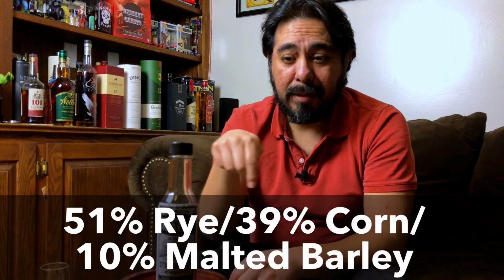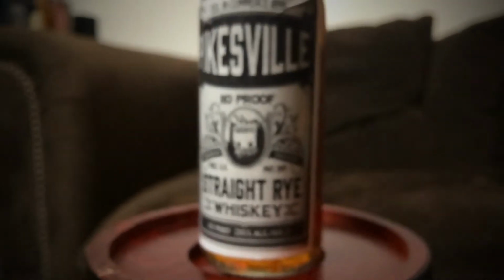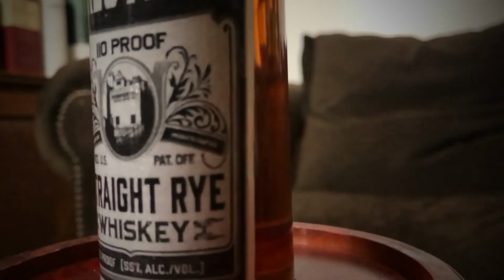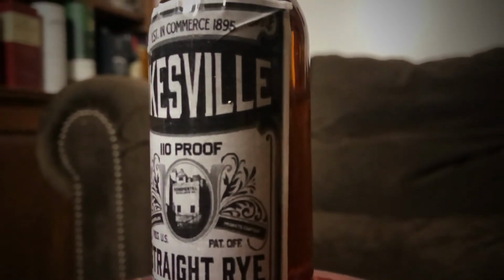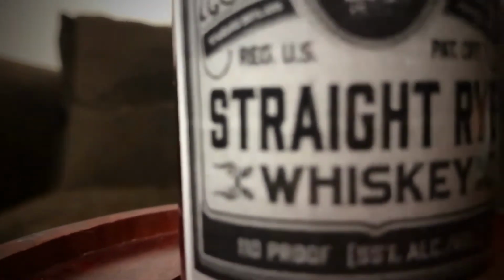PIKESVILLE STRAIGHT RYE WHISKEY - Prohibition Whiskey Survivor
Tasting Pikesville Straight Rye Whiskey bottled at 110% proof one of the oldest brands around. This will cost you around $50-55 dollars. Watch my whiskey review to see if its for you, Cheers!

Thanks to the Whiskey Dude for donating these samples to the channel.

You Must be of Drinking Age to View This Content!

Please drink responsibly and don't drink and drive!